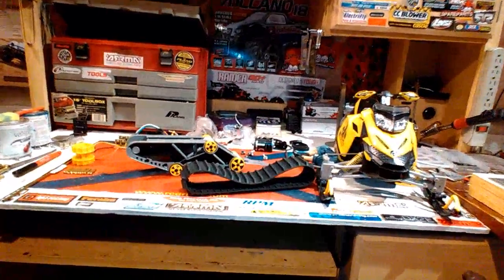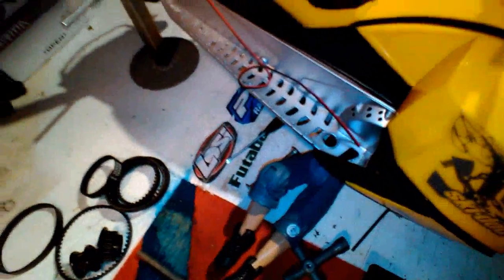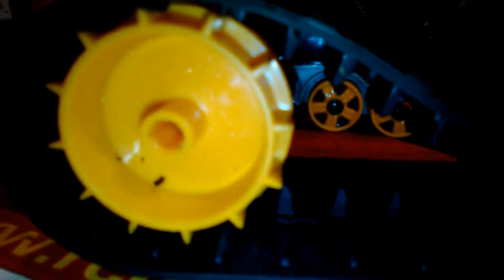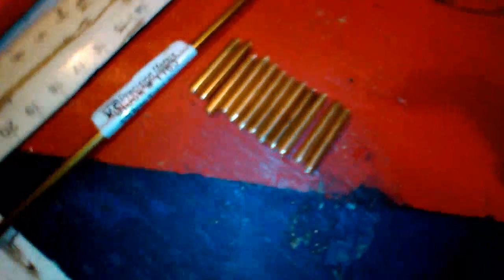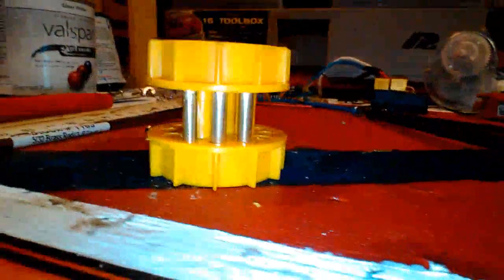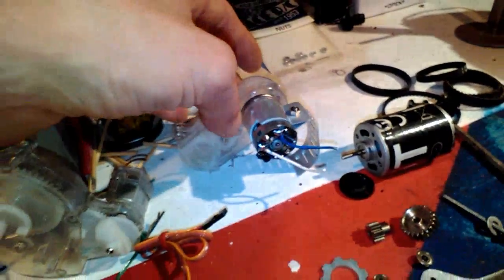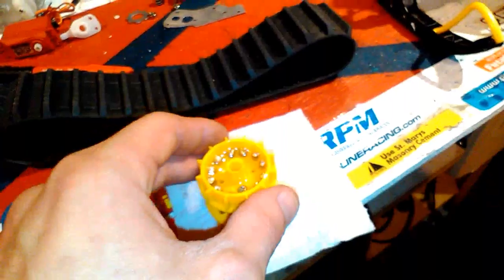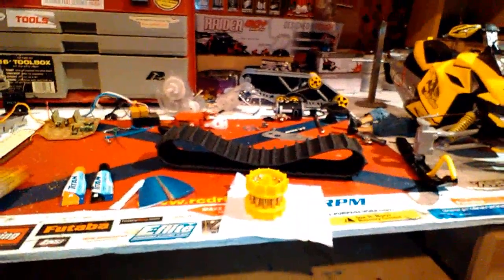RC ski doo Rotax track slipping modification from toy to hobby part 1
Quick and easy modification you can do to your Ski Doo to stop your track from ever slipping again off the clogs